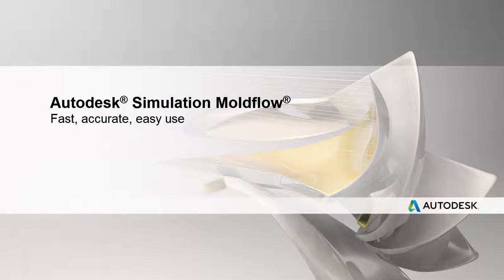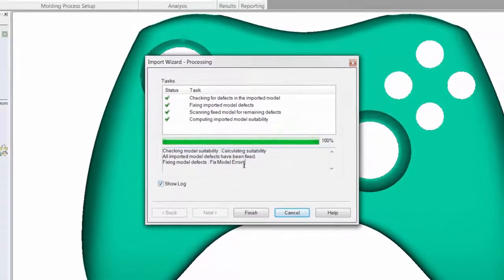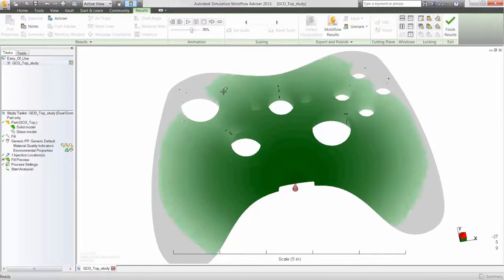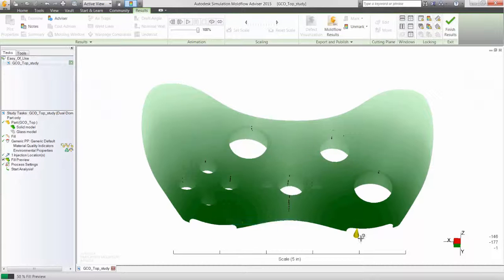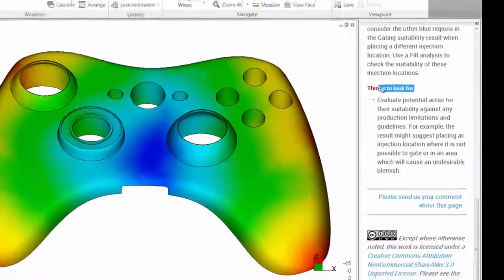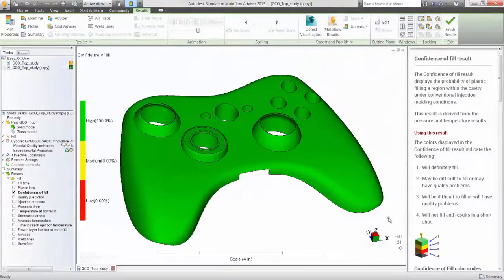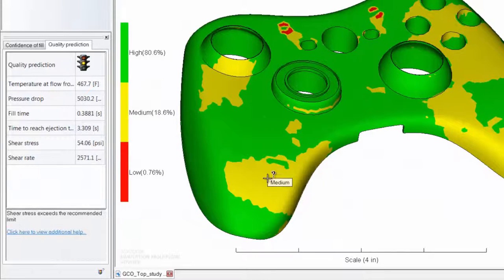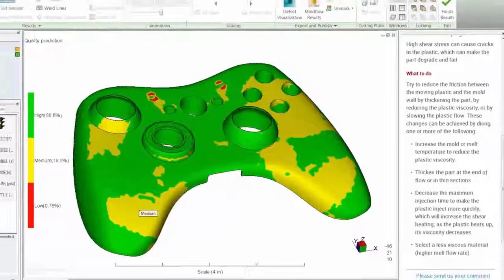Fast and easy use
Simulation Moldflow processing is fast and accurate, and includes real-time, dynamic Adviser wizards to help you make the best design choices.